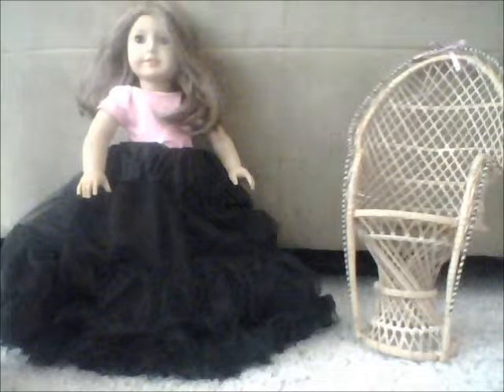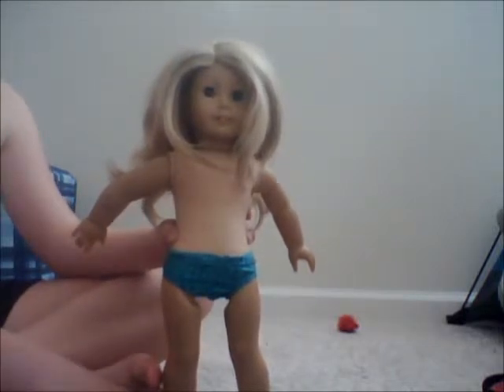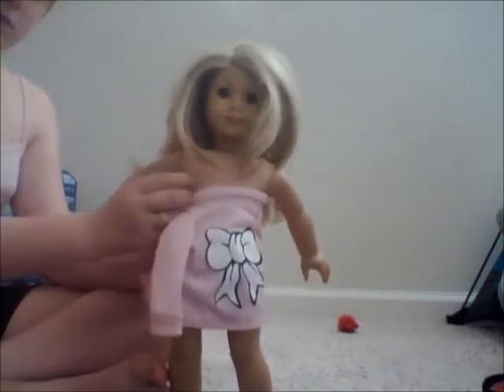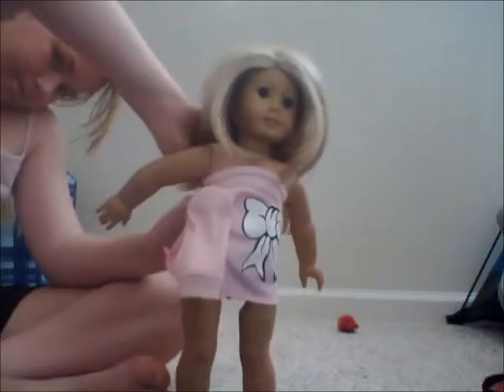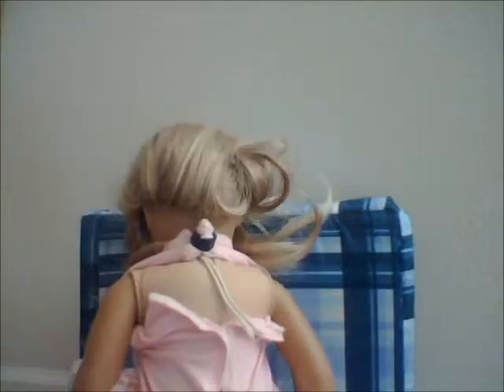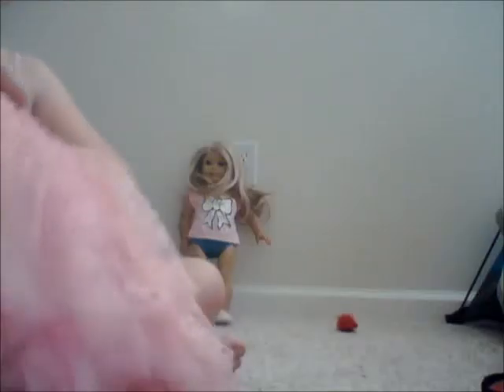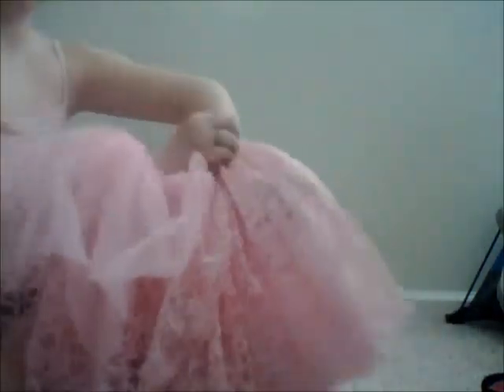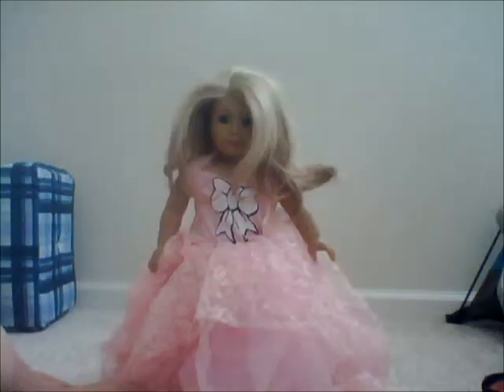American Girl Doll Ball Gown